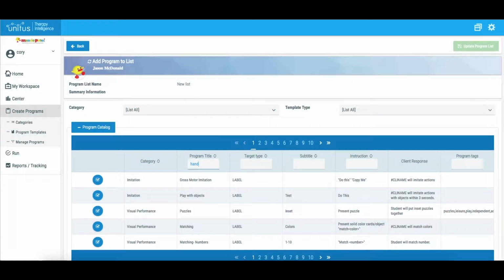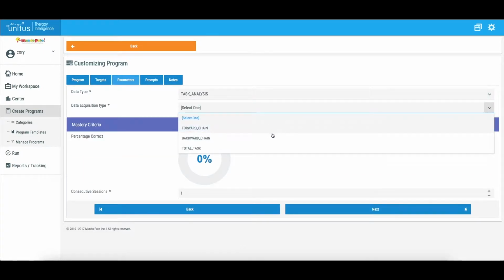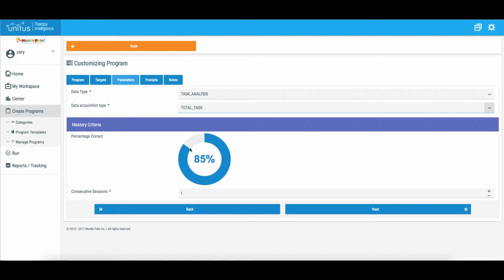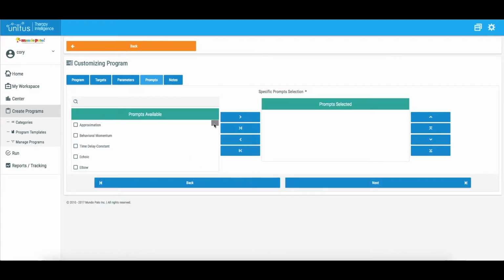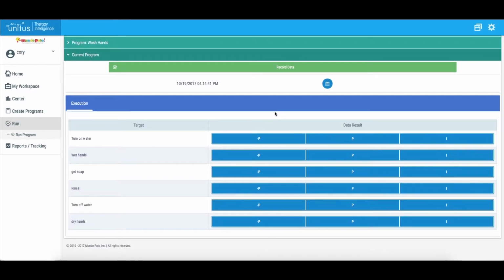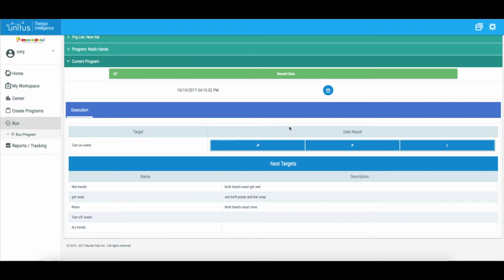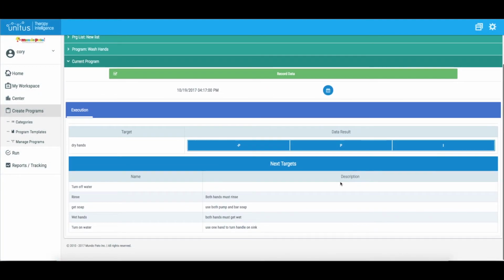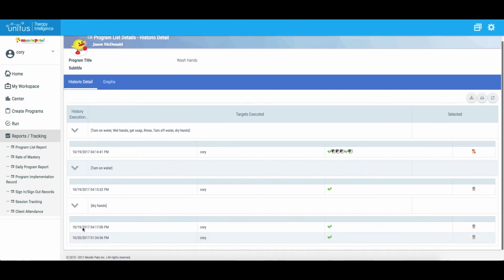DAT Demonstration - Task Analysis